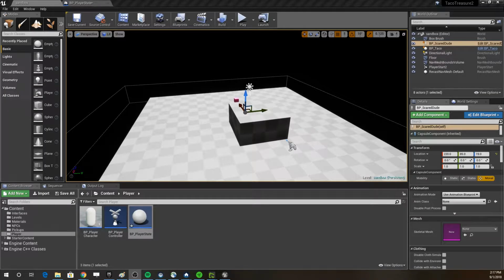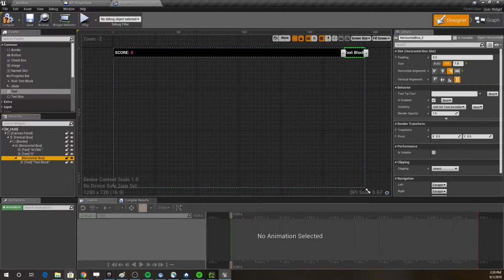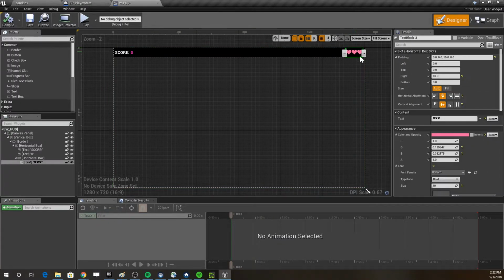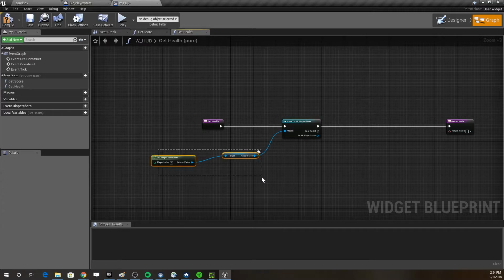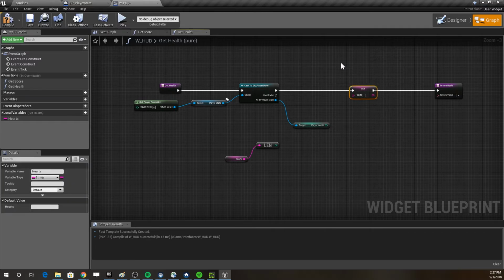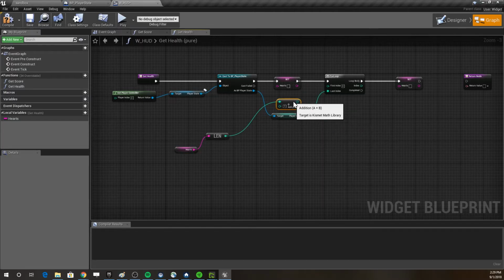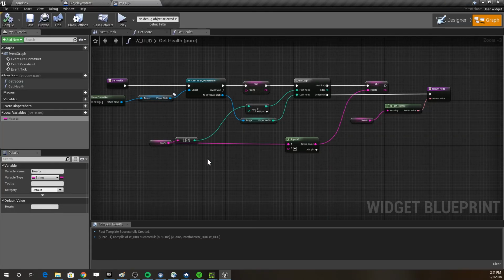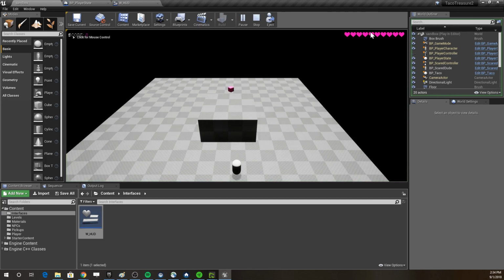Creating Immersive Worlds - 18: Health UI